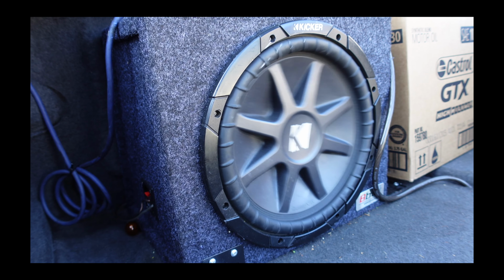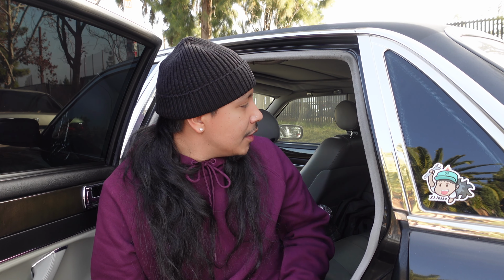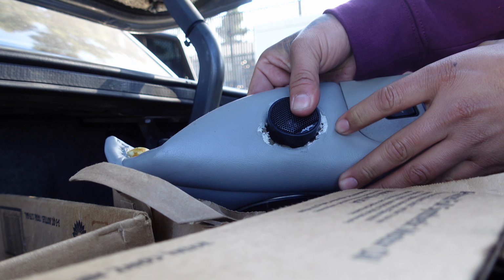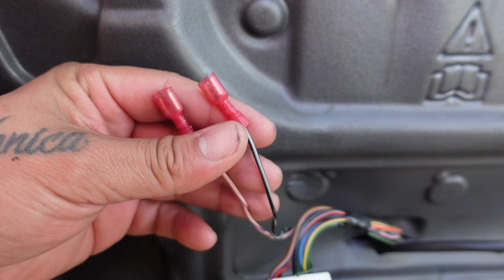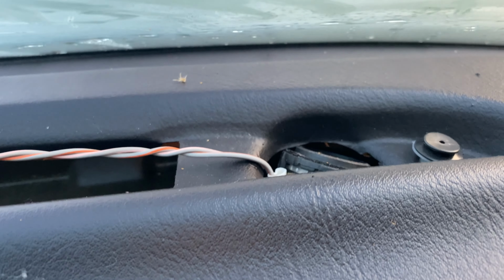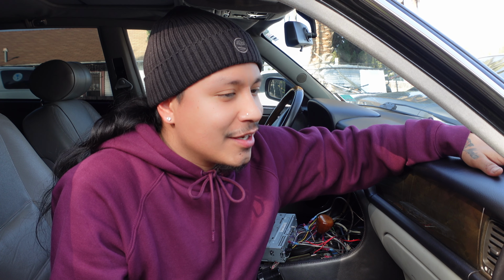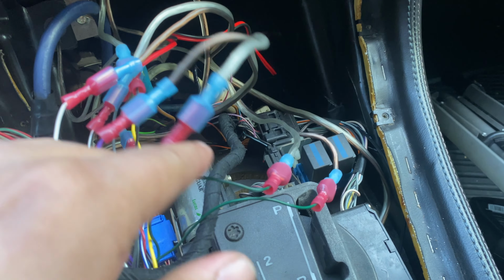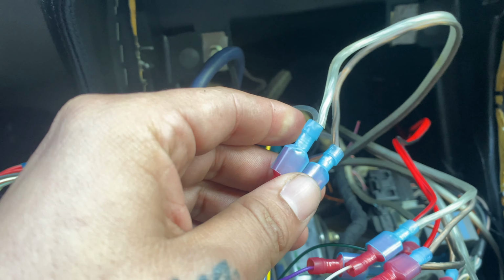Installing Tweeters In My JaaaaagUar!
What's up you guys! Today I install some aftermarket Skar Audio Amazon tweeters in my Jaguar XJR6.

Has one of my videos ever motivated you to work on your own car and got it back on the road while saving you hundreds of dollars in labor? Consider buying me a drink! It helps support creating new videos.

⏱Timecodes:
0:00 - Intro
0:59 - Rear Tweeters
3:41 - Where Will I Mount The Front Tweeters ?
5:26 - Front Tweeters
6:54 - Wiring Explanation
7:28 - Outro

⏳REPAIR TIME: 2-3 Hours

⚙️PARTS:
1. Tweeters
2. Double Sided Tape

🔧SERVICE TOOLS:
1. Screwdriver
2. Disposable Gloves
3. Drill
4. Wire Stripper
5. Disconnect Connectors
6. Crimping Tool
7. Super Glue

🎥CAMERA GEAR:
1. Sony ZV-1
2. Wide Angle Lens
3. Microphone
4. Tripod
5. Mini Tripod
6. 64GB

2. eBay

Track: Rainy Days In The Bay